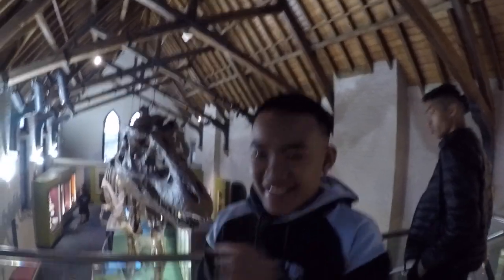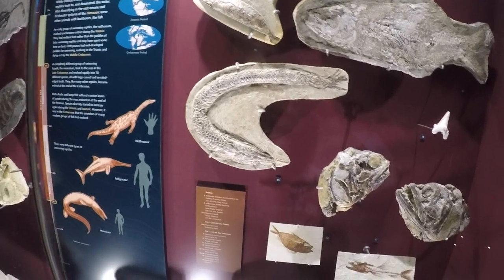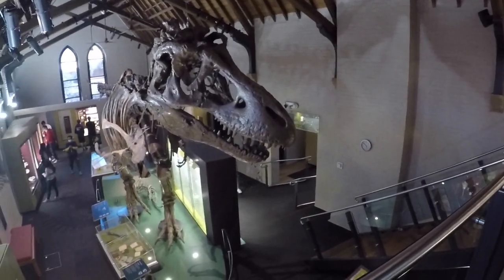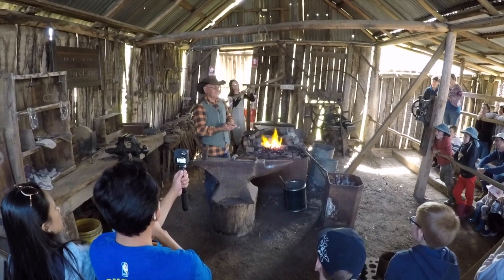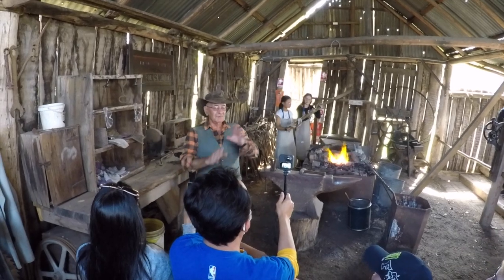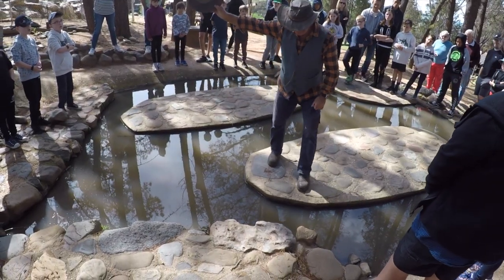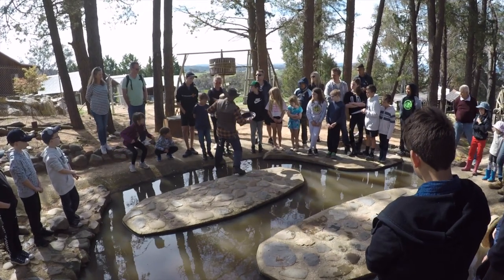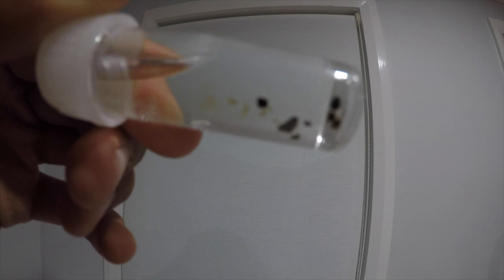Trip to Bathurst | Gold Panning!!!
Hi guys this is the first vlog video on the Icynado channel and you can see the other first vlogs on the Isiah'sVlogs channel so you should check them out. Anyways, I hope you like the videos!